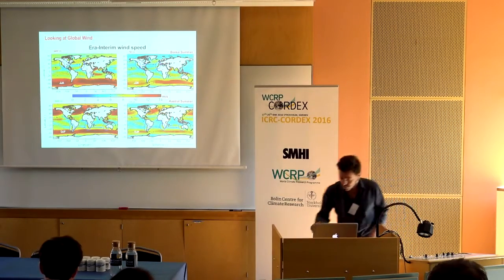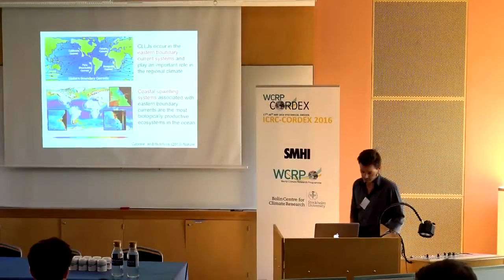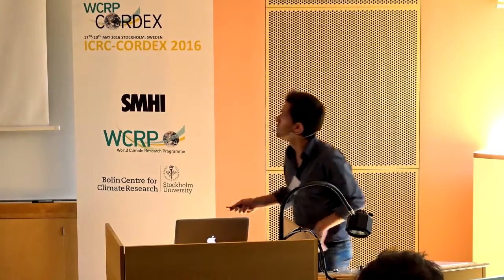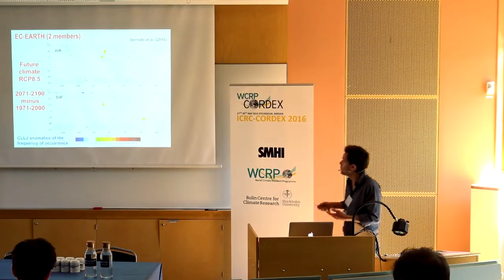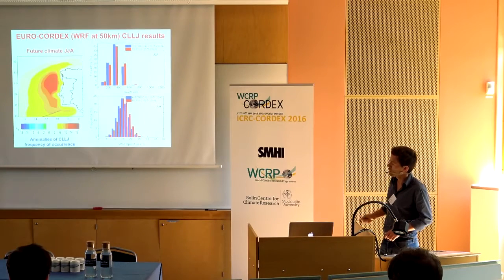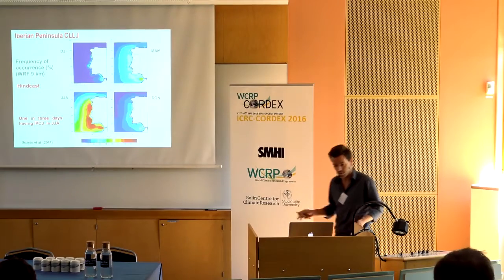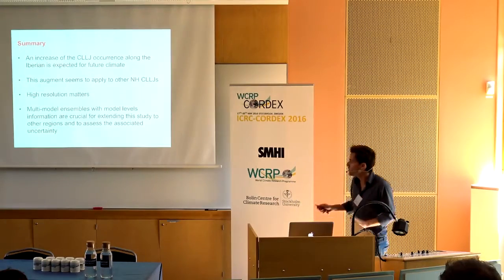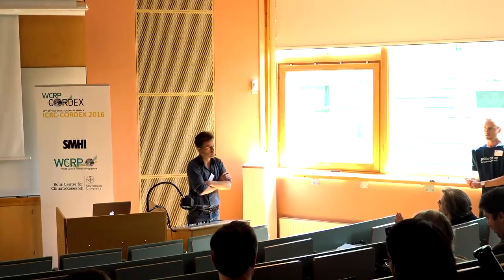ICRC CORDEX 2016 - Parallel Session C2 - Pedro Soares